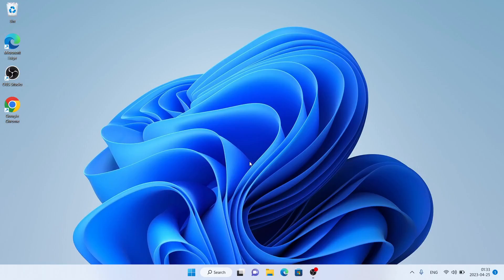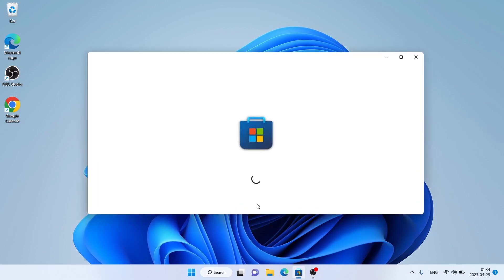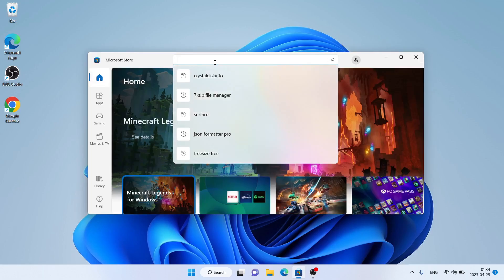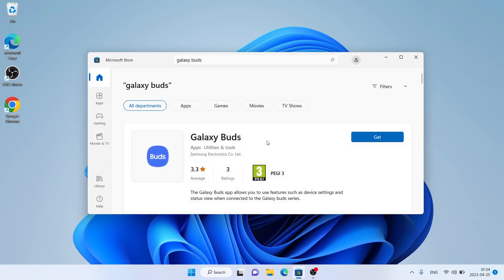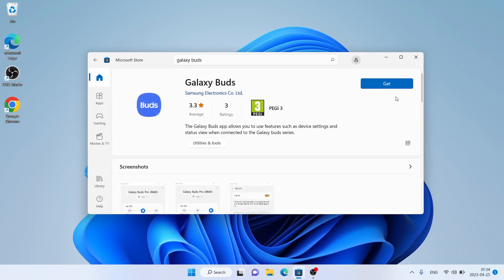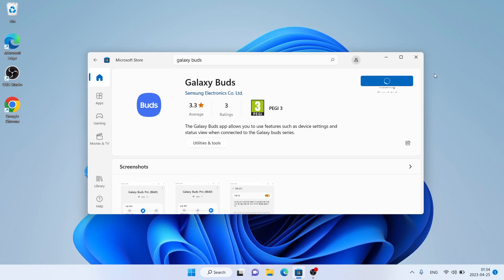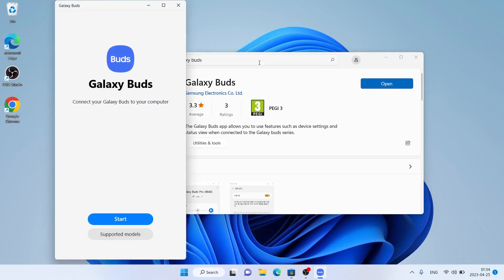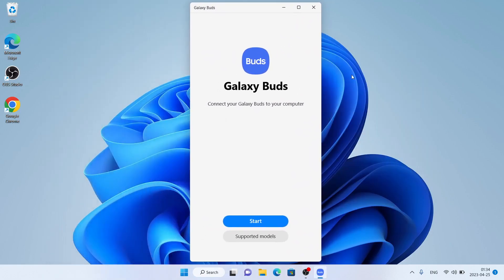How to Download and Install Galaxy Buds For Windows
The Galaxy Buds app allows you to use features such as device settings and status view when connected to the Galaxy buds series.